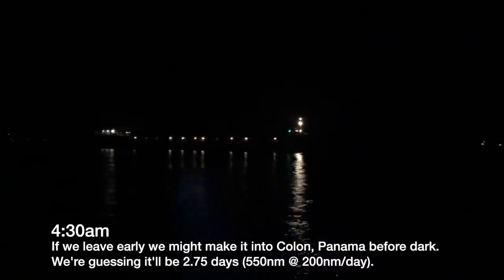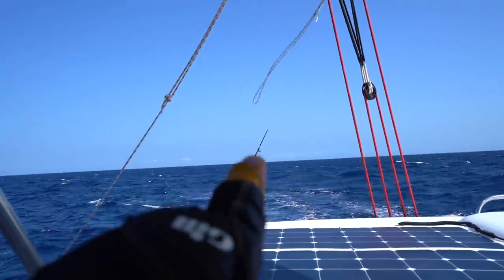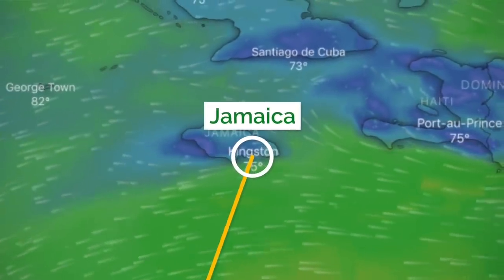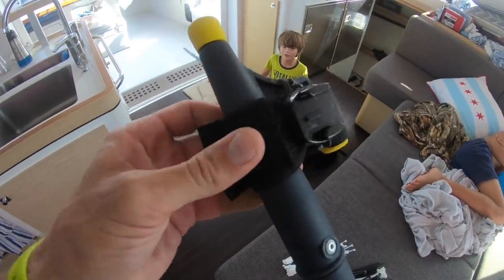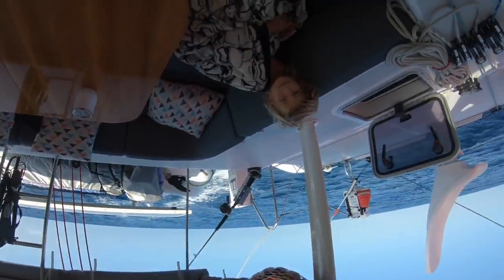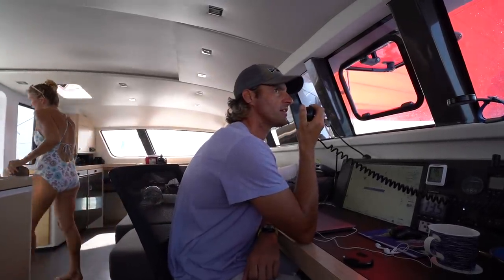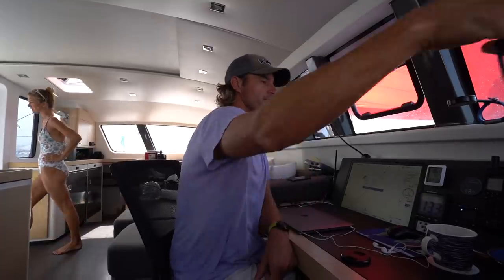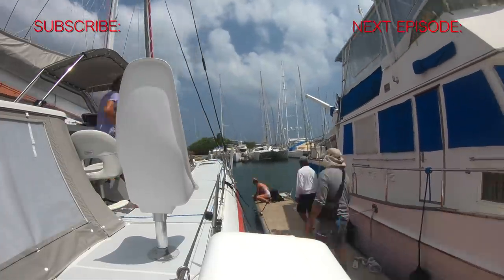Jamaica to Panama Passage - Will it be scary?! [🎥29🇵🇦]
We finally make the big (scary) passage to Panama. 10 years ago we nearly lost our boat off the coast of Colombia - so was it worth sailing all the way to Jamaica to avoid that route this go around? Click the video above to find out!

ABOUT US: We are a family of five sailing around the world on our "dream boat," a performance catamaran named "Archer."

Ten years ago, before kids, we sailed a Lagoon 380 named "Honeymoon" halfway around the world to Sydney, Australia. Along the way we shared our experiences with family and friends via YouTube, and by happenstance created the first sailing channel. We also realized what an incredible experience we were having and that someday we wanted to do it again, only this time with our kids.

OUR BOAT is a Ferrari red Outremer 51 performance cruising catamaran. We chose this boat as it has been specifically designed for the purpose of bluewater sailing. It was designed and built to withstand the stress of sailing multiple times around the world safely and in comfort. And yes, she's nice on the eyes too.

OUR ROUTE has taken us from the Boston/Cape Cod area of the United States down to the Caribbean and then on to the Panama Canal. At the time of posting this we are dealing with the Coronavirus lock down in New Zealand.

PLEASE COMMENT!: As a "family channel," we are required to actively monitor all comments, but we still want to hear from you. Tell us what you think!